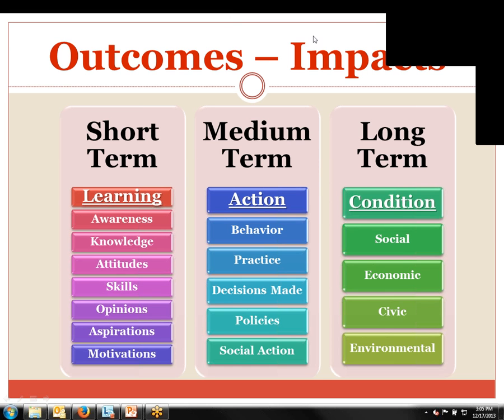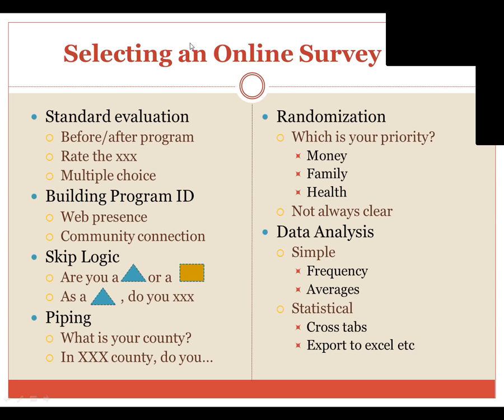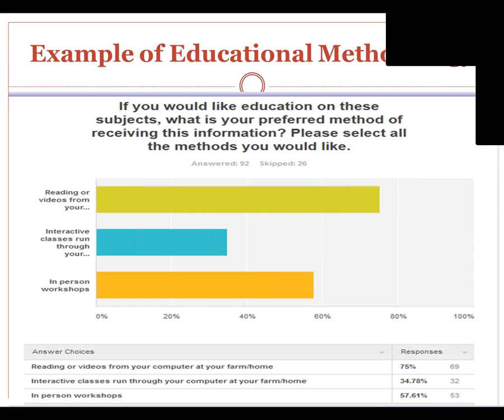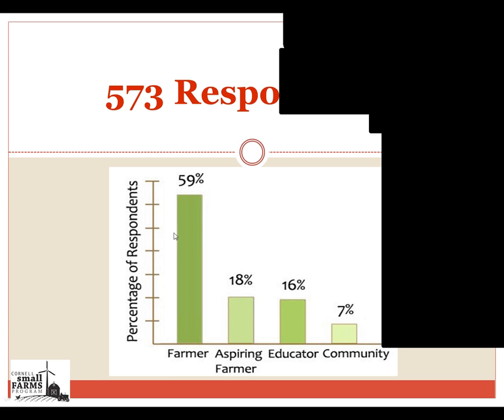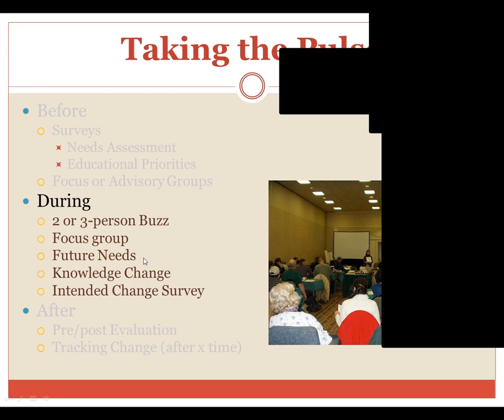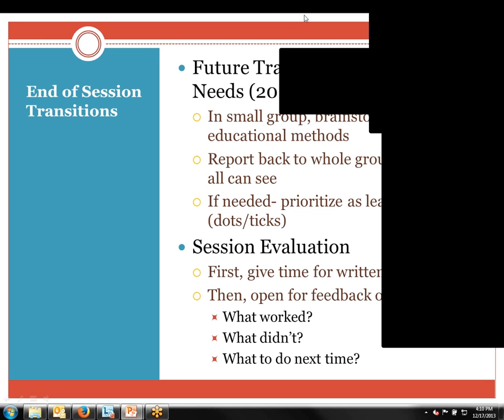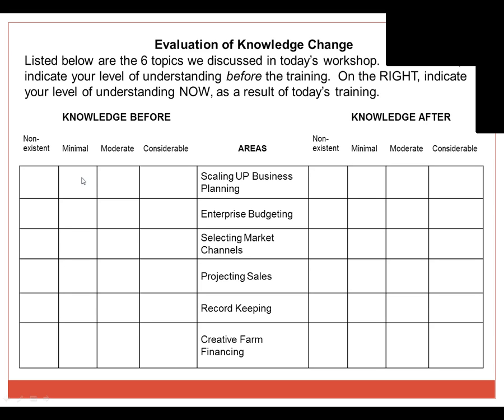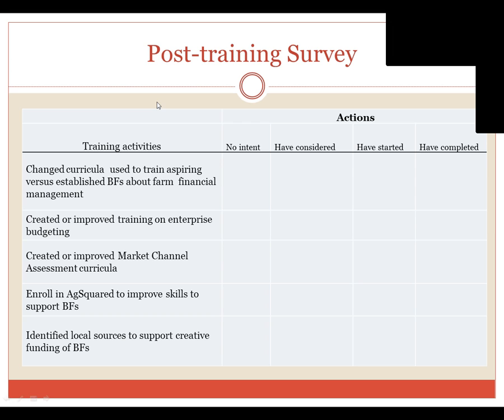Seth Wilner Improve Your Extension Skills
Wilner shares a variety of methods to increase the effectiveness and impact of farmer education programs. In this webinar, he discusses strategies to assess needs in order to develop educational priorities, define outcomes of training/programs beforehand and strategically plan how to achieve those outcomes, focus the content of your program, and to track changes after the program is complete.